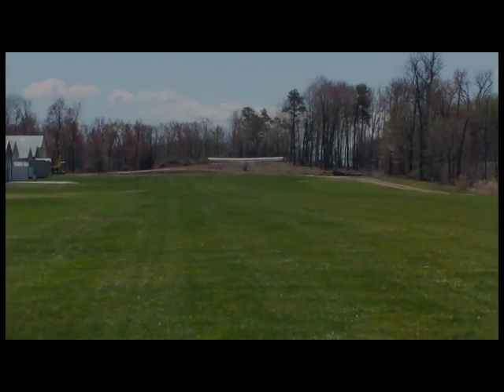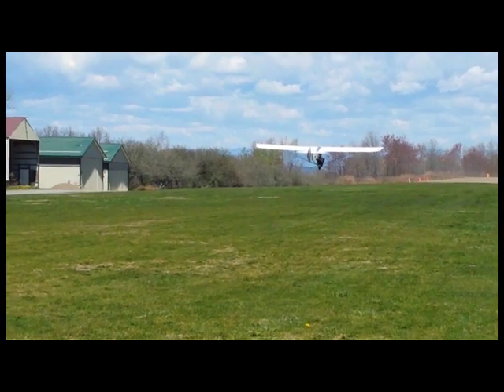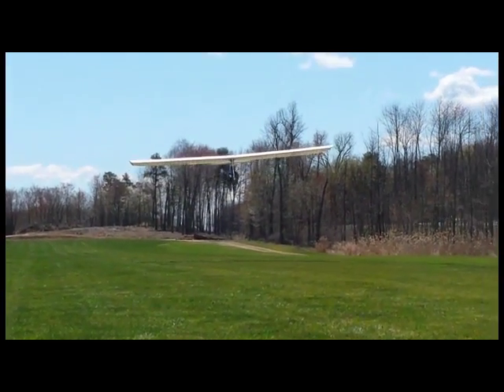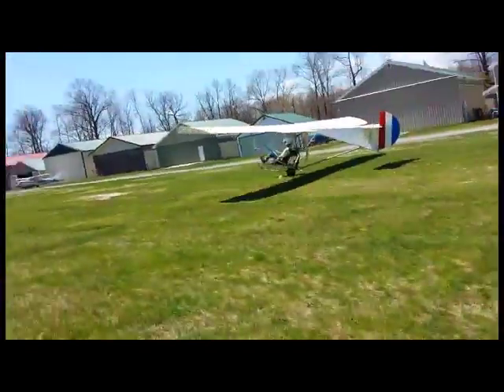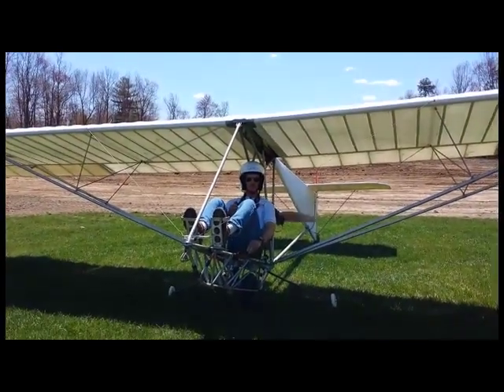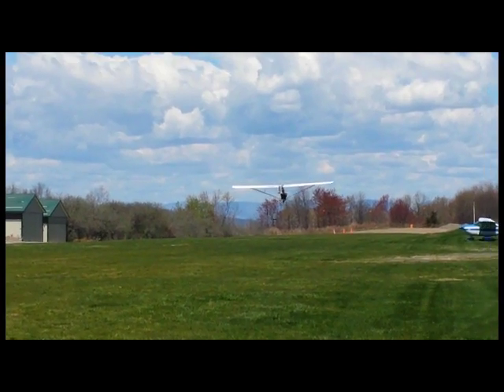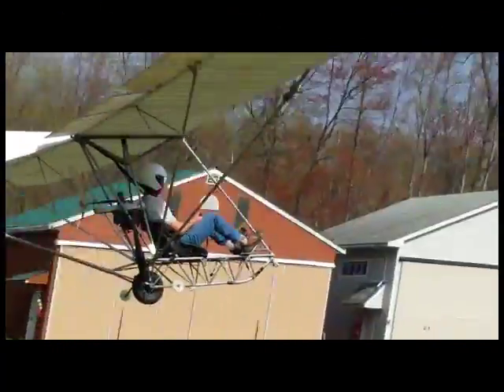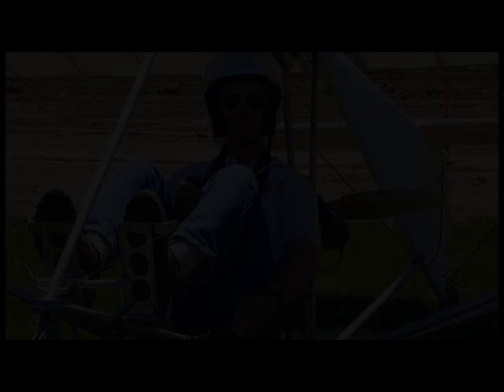Super Goat Motorglider first flights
Firtst Flights of Super Goat Motorglider at Old Orchard Airpark, NY,
2NK9 on May 2 and 3 2015